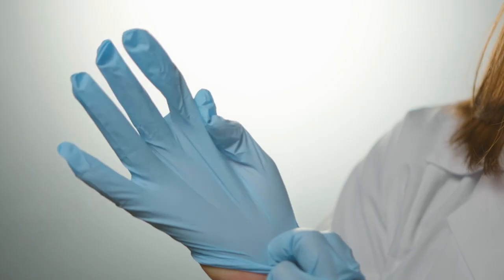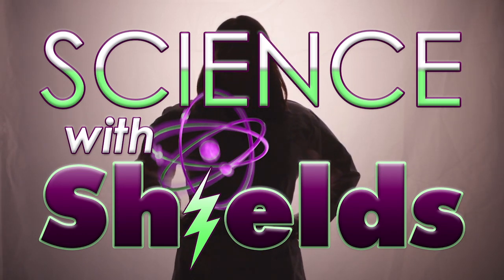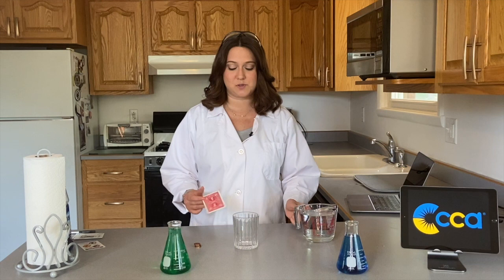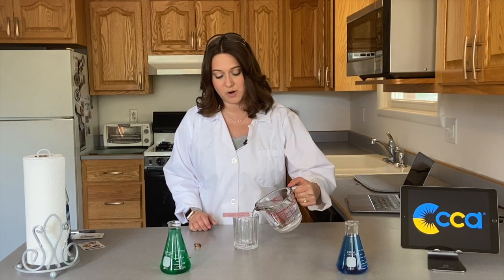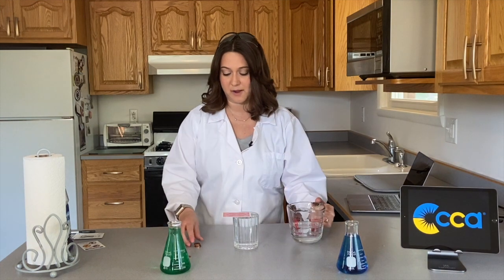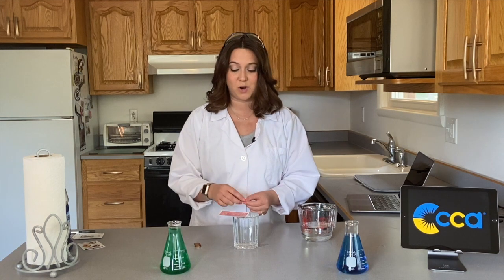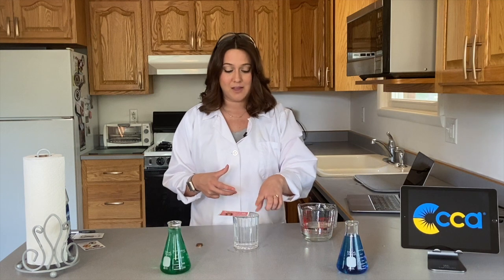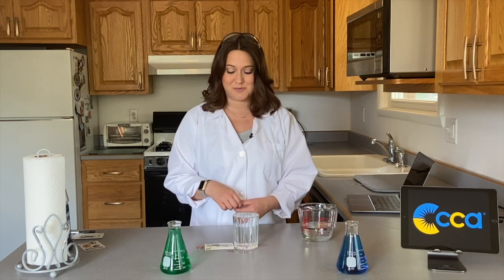Science with Shields - Surface Tension Card